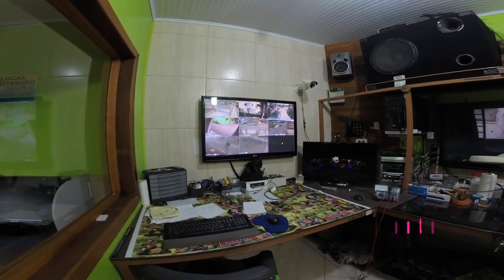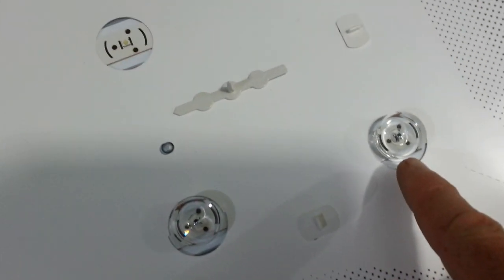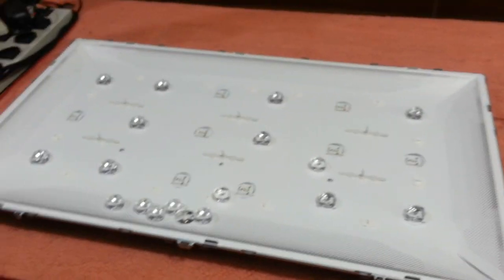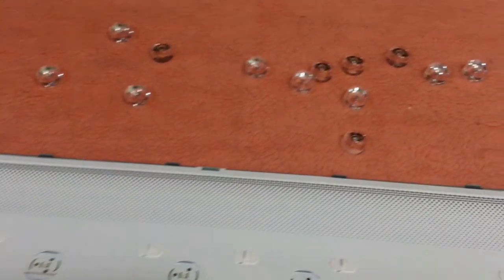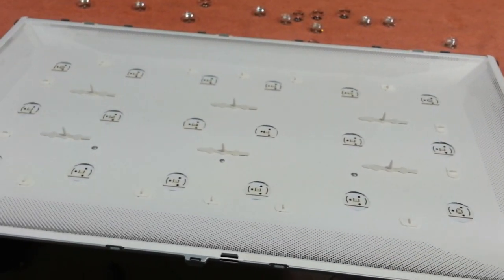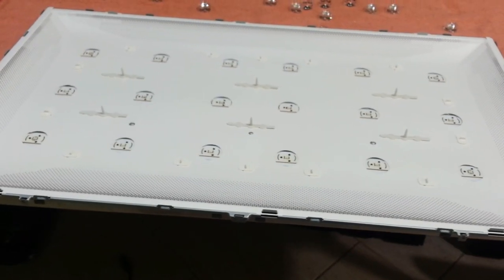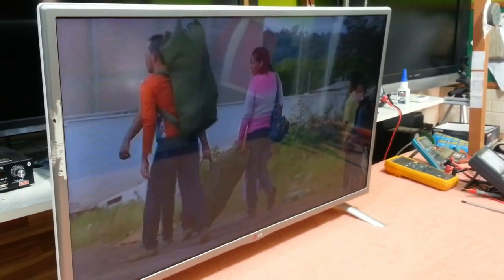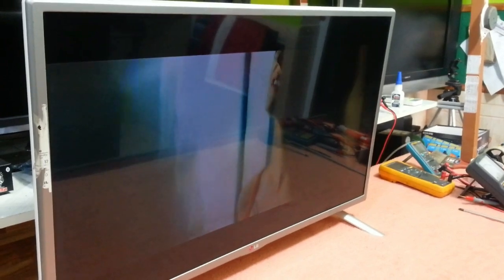TV COM BOLAS BRANCAS (tec cesar resolva voce mesmo )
se voce gostou deste video se foi util em alguma coiza coloca teu gostei e compartilha nao custa nada.